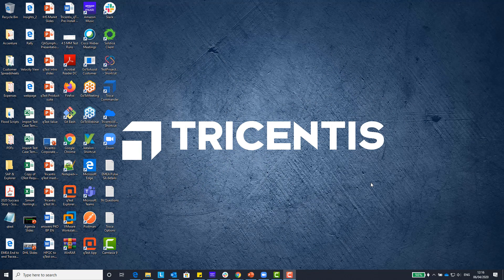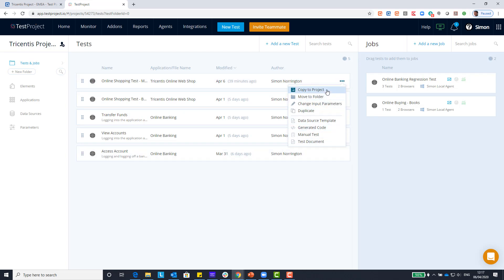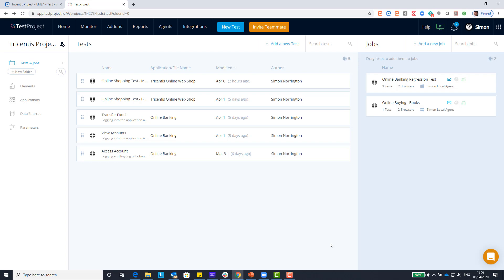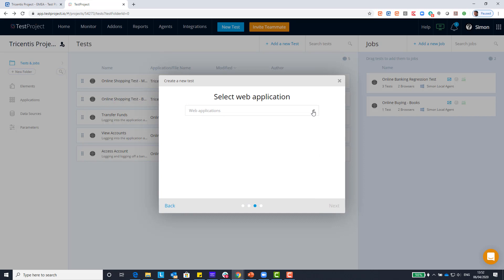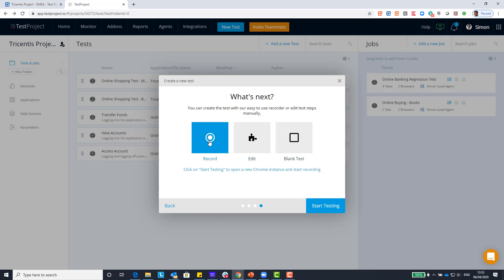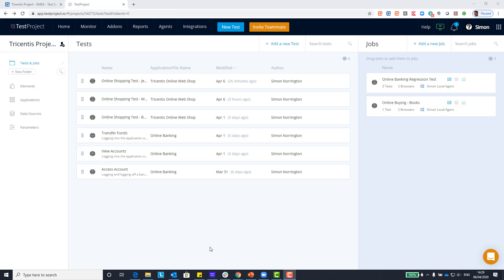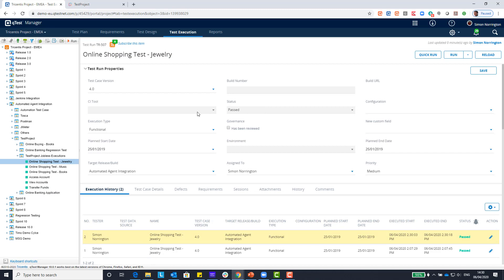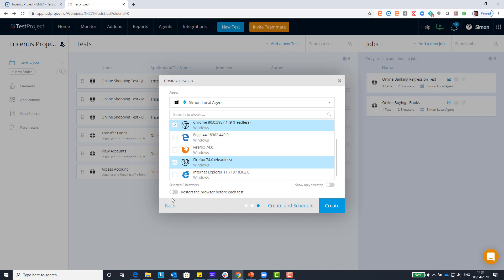qTest and TestProject Integration | Open Source Test Automation Nirvana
In this session, Solutions Architect Simon Norrington, presents the qTest and TestProject Integration!

Or have a look at the most common questions from a qTest-TestProject webinar we hosted on March 31st 2020

Share in the comments your experience with this awesome integration!